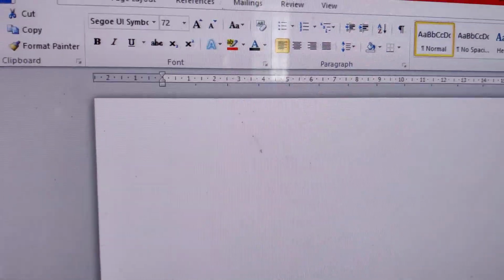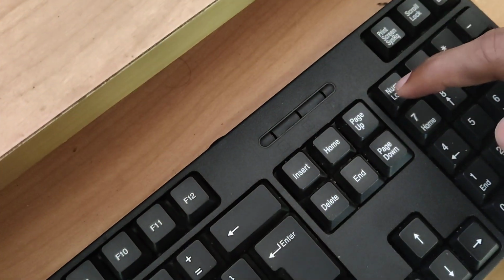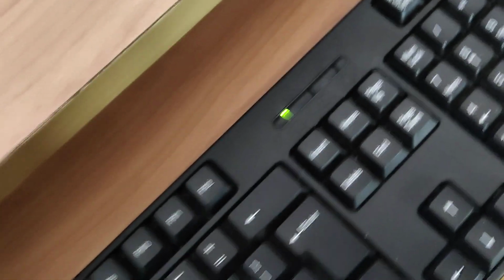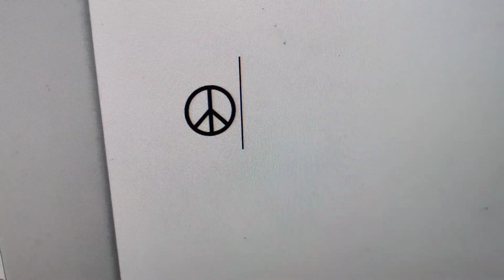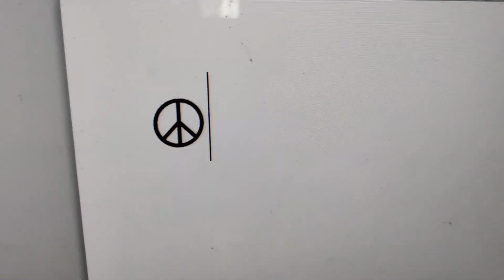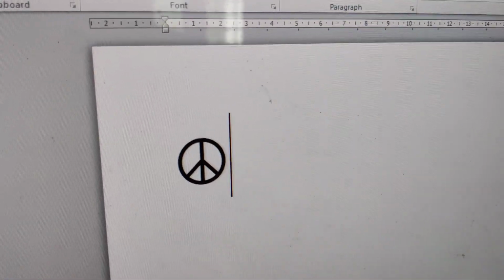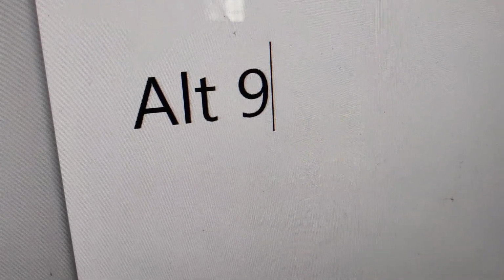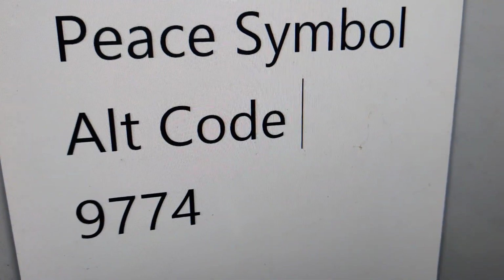how to type peace symbol using alt code keyboard shortcut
how to type peace symbol using alt code keyboard shortcut method in computer